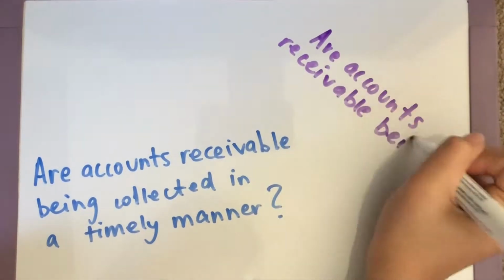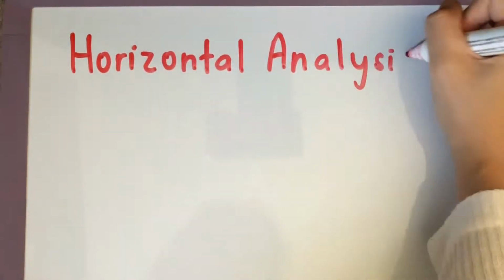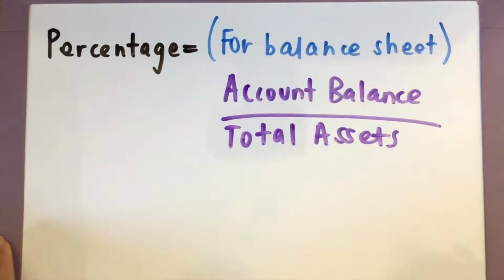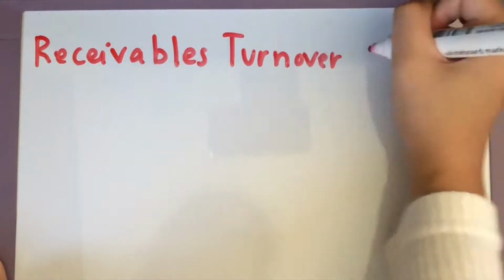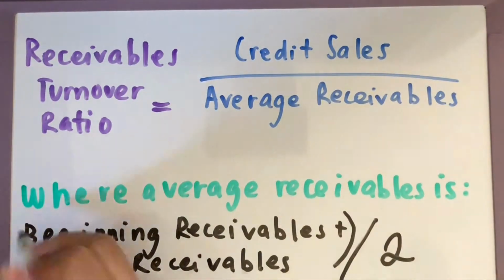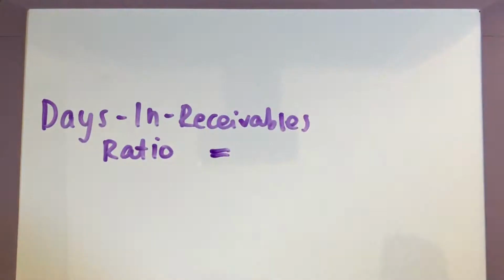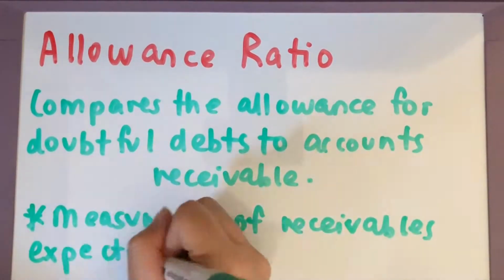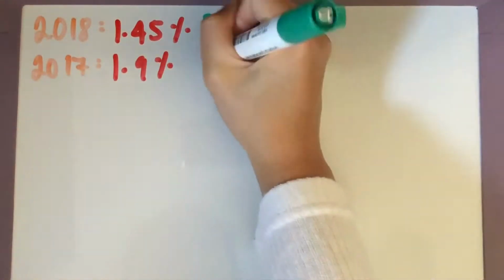ACCOUNTING SCREENCAST - ANALYSING RECEIVABLES